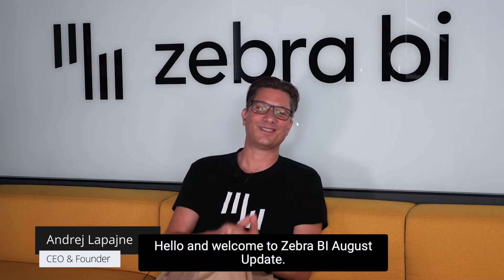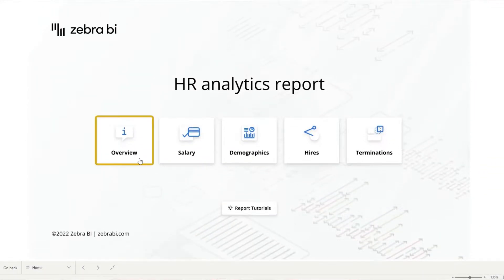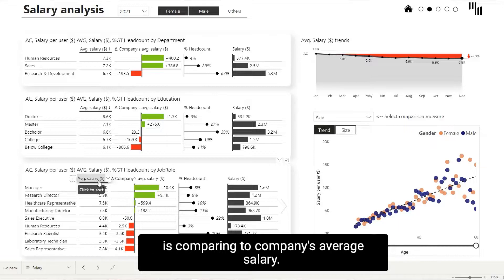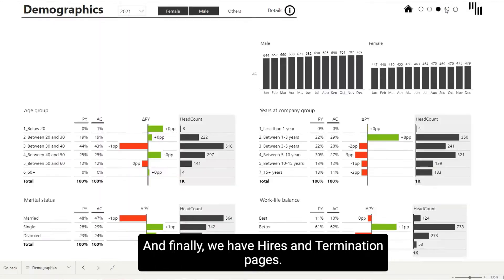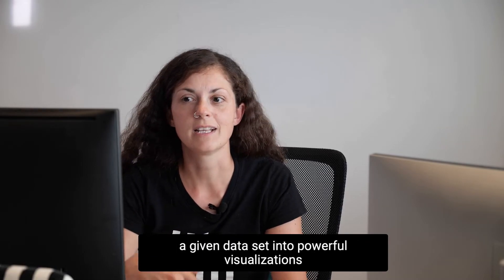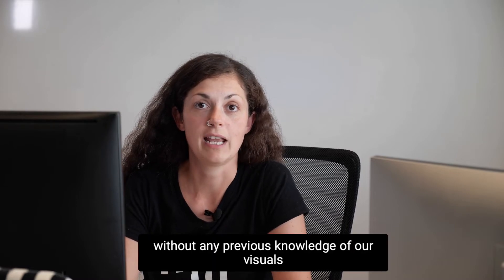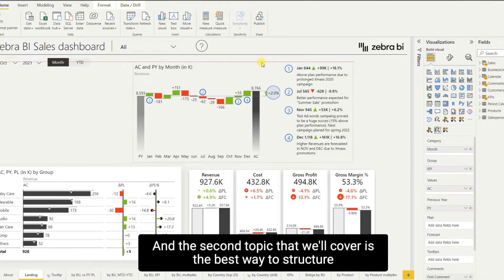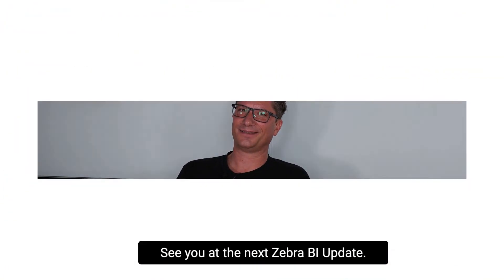🔥 Zebra BI August Product Update: HR Analytics PowerBI Template, Quick course, new webinar & more!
It's the last day of August (end of summer already?!😱), we're back again with this month's news, and we're excited to share it all!

➡️ 1 HRAnalytics Template

Recently, a new HR Analytics template was added to our Power BI Templates.

BTW, not to brag, but the feedback from executives, managers, and HR professionals is outstanding!

➡️ 2 ZebraBI Quick Course

For those of you who are just starting your Zebra BI journey, we've made the Beginner's Guide to get you up and running with Zebra BI & Power BI even faster.

Speaking of doing things quicker,

➡️ 3 Next live webinar: How to SPEED UP your Power BI reports (and make them 10x faster)

If you want to save hours (and more) of your time and help ensure the performance of every Power BI report in your organization, this webinar is a must-watch.

It’s fast-paced and jam-packed with actionable tips that you can apply to your own reports, which means you won't have to worry about wasting time on Power BI performance problems anymore.